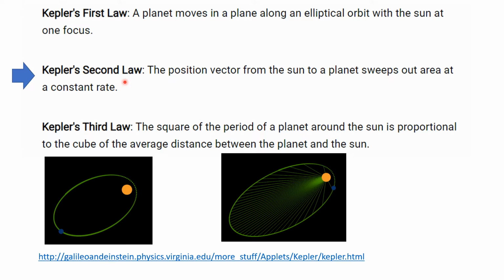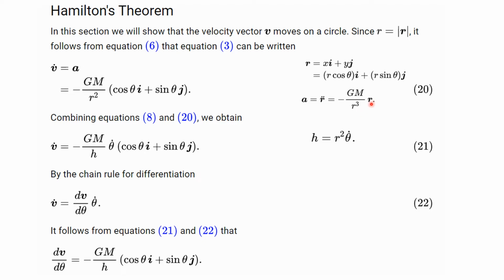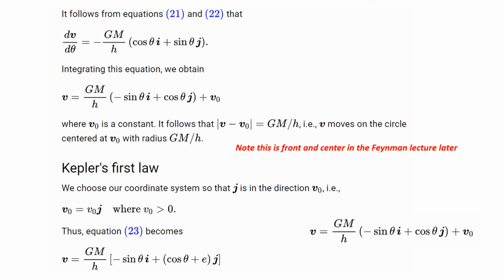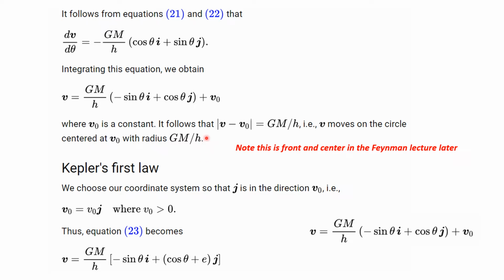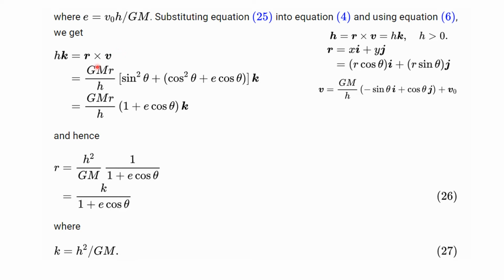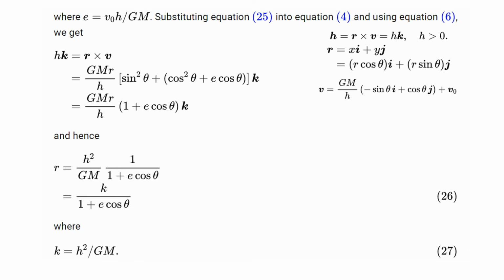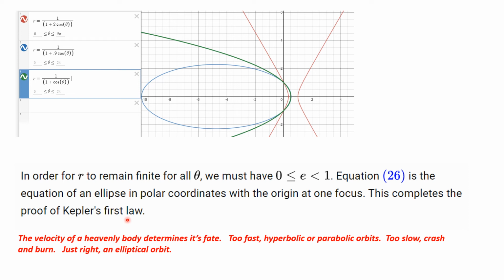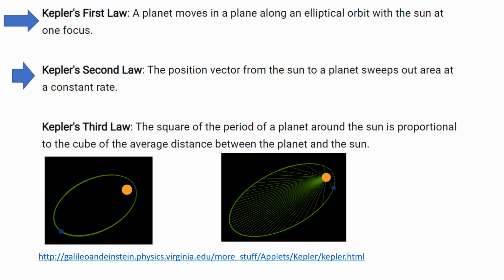2233 Kepler and such conclusion